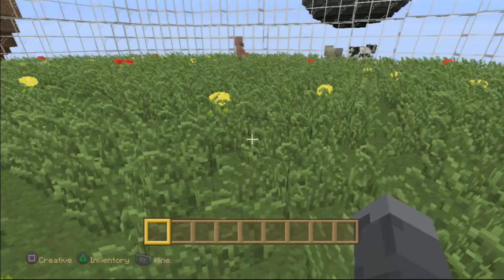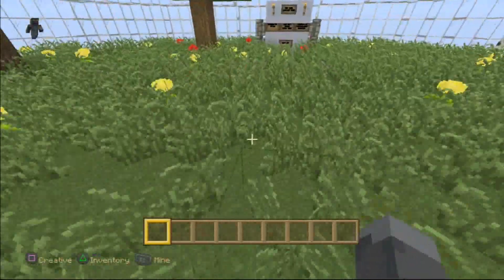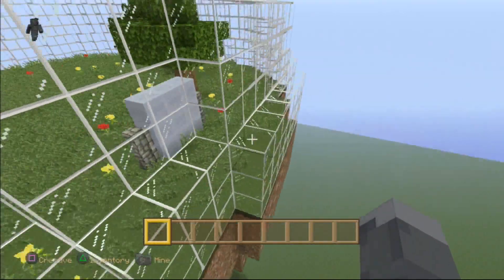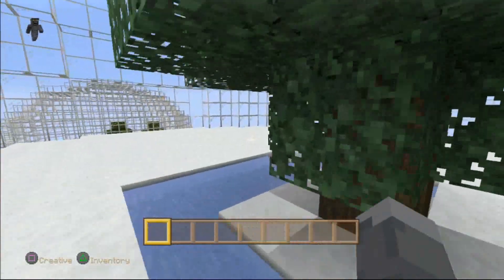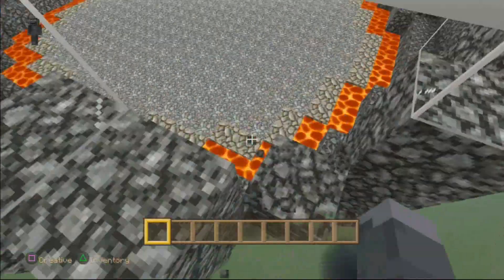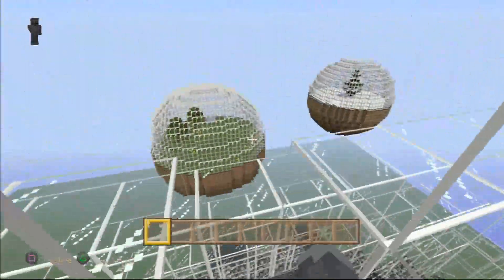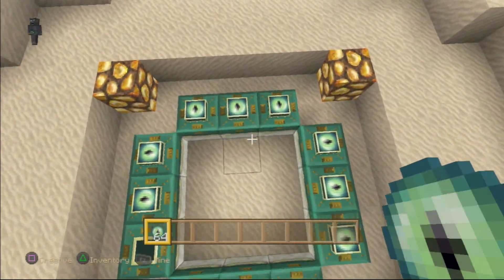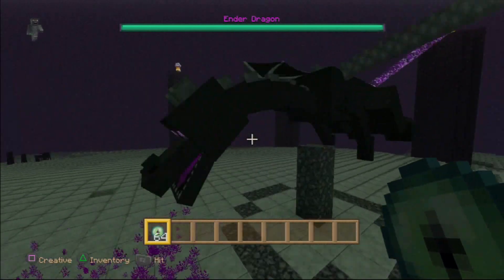MINECRAFT - SKYDOME SURVIVAL MAP REVIEW + DOWNLOAD LINK ( PS4 ) SERVER UPDATE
Exciting Games of Minecraft on Playstation (Console Edition). Recorded on the Elgato Game Capture HD.Minecraft PS4 Adventure!
Wanna Play? just add me
PSN- skippysix78
If you guys find anything cool put the location in the comments! I'll make sure it gets to the description.

Crazy good FREE Minecraft skin and graphics creator!